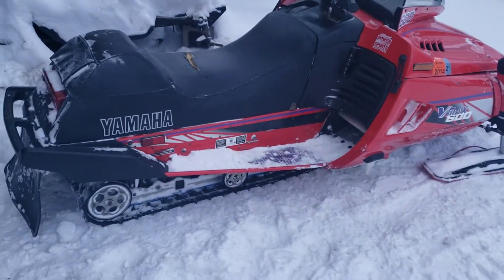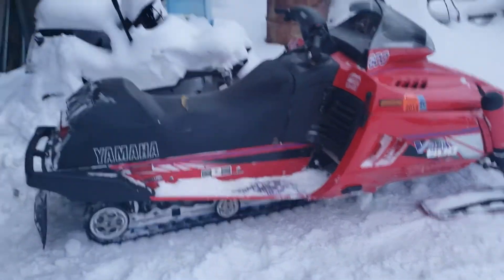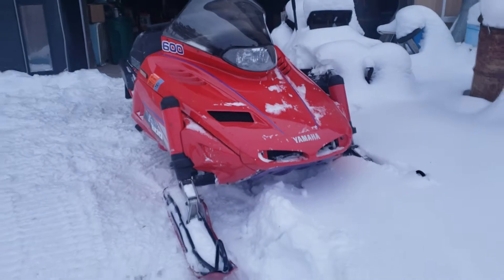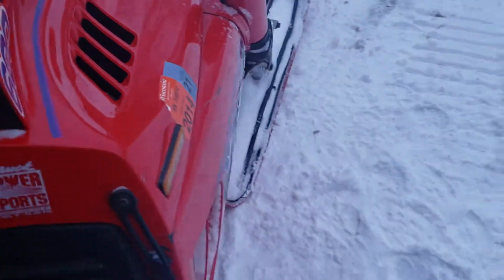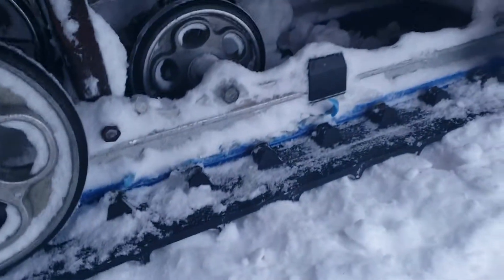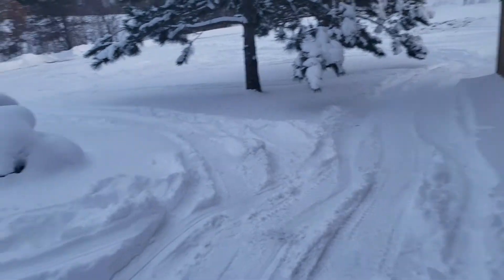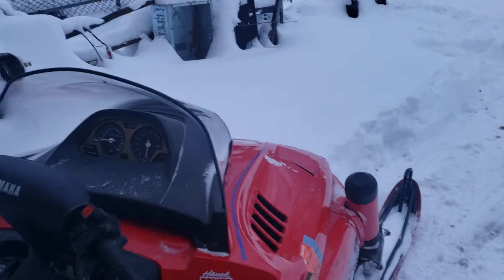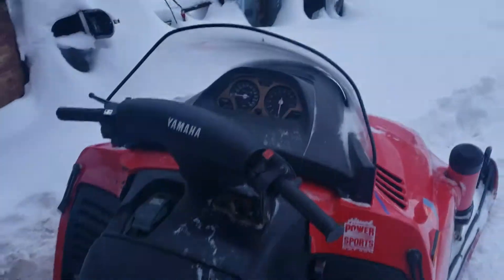'94 Yamaha VMAX 600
A quick look over of my sled, first time riding, I like it so far, and this seems to be a good starter sled.